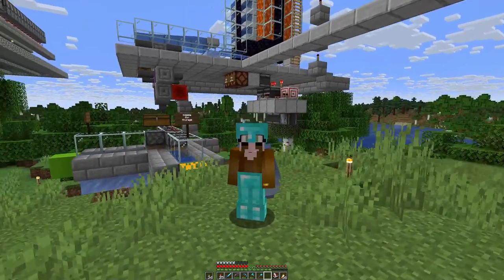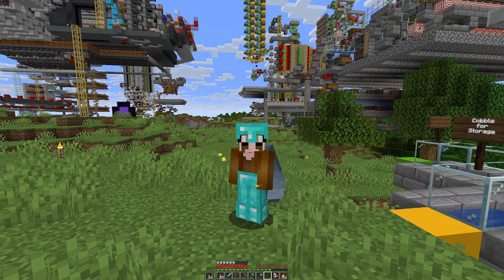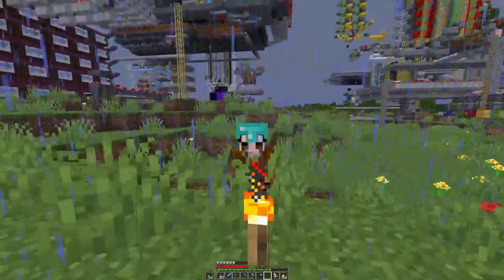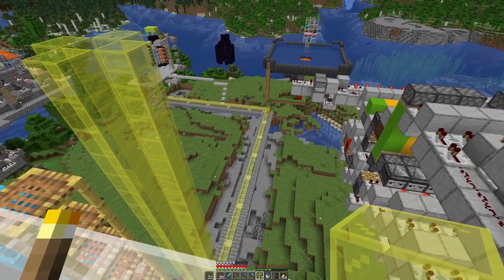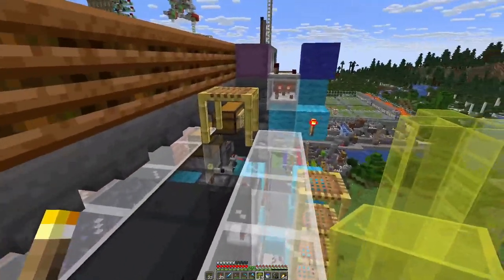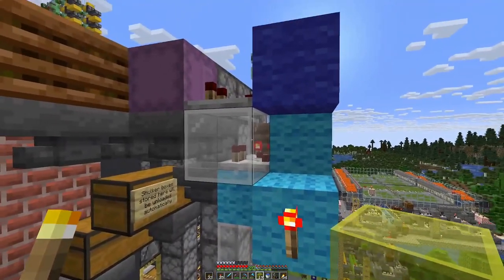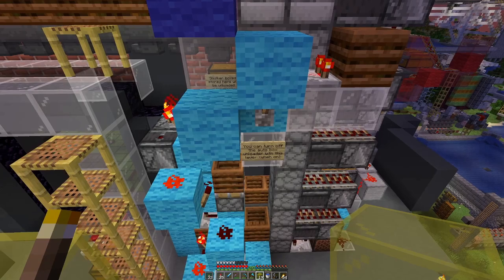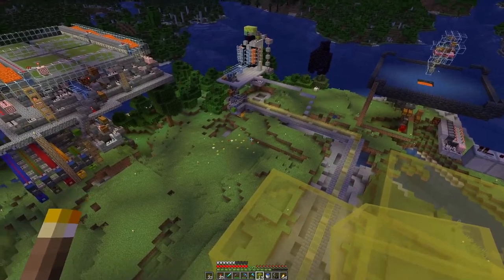Cobblestone Delivery System - E87 | Another Day in Mincraft - No Mining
Not allowed blocks to break (by example):
* stone
* dirt
* logs
* ores

Exceptions - blocks that cannot be obtained in any other way:
* leaves

Client side mods:
* Bobby
* Replay
* Minihud
* Litemathica
* Logical Zoom
* Raised Clouds

- Anti-Enderman Grief

Resource packs:
* Sticky Pistons Side
* Directional Hoppers
* Directional Droppers & Dispensers
* Directional Observers

Making sure that the cobblestone from the farm can be transported to the storage and the smelter.